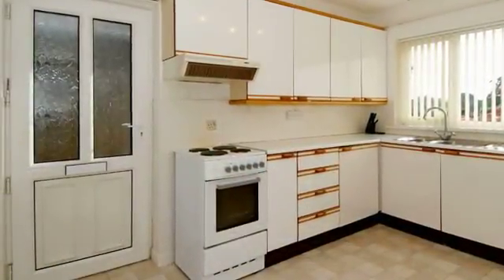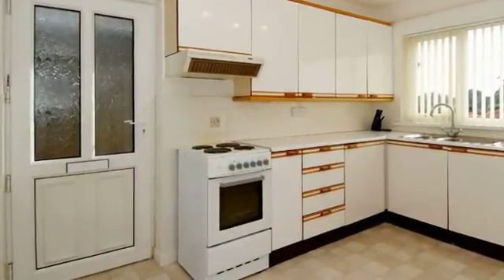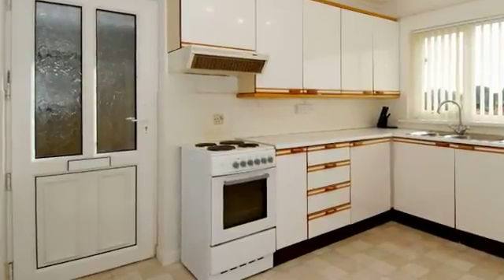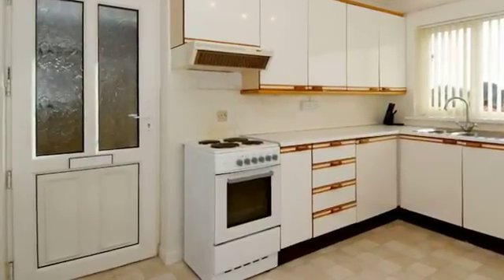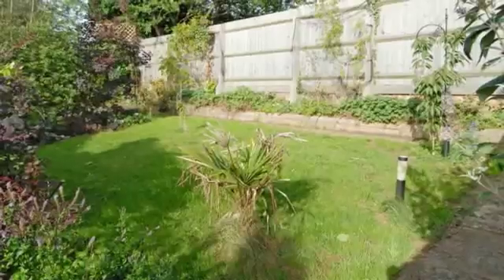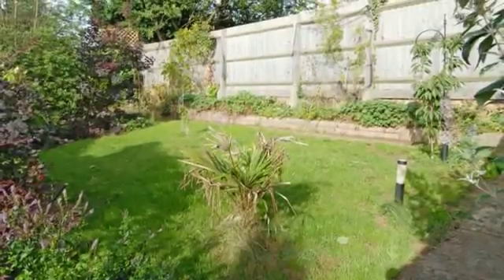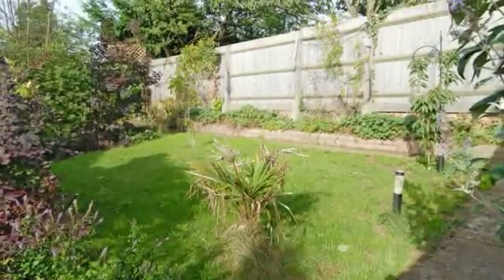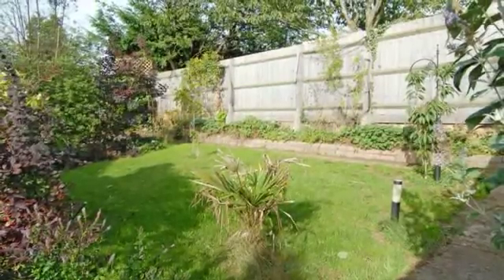176689 - Simons Walk